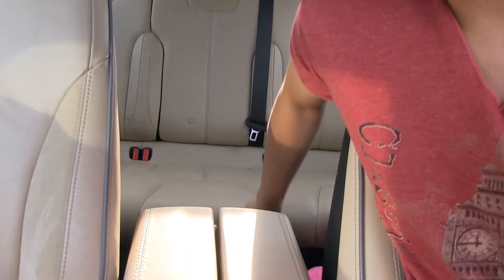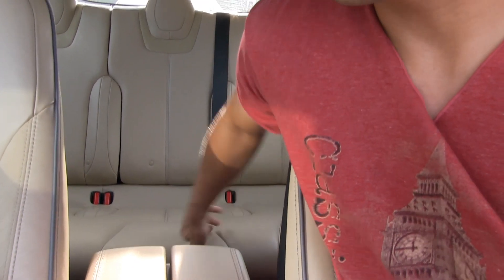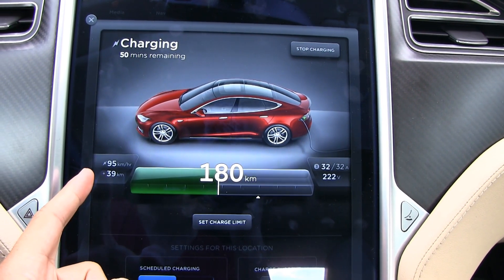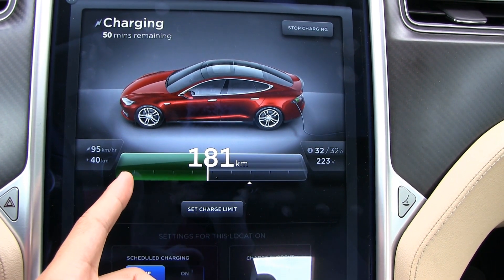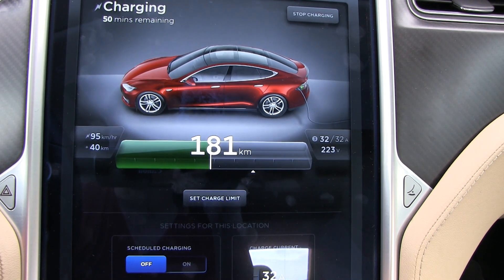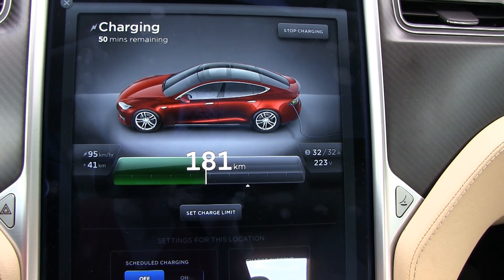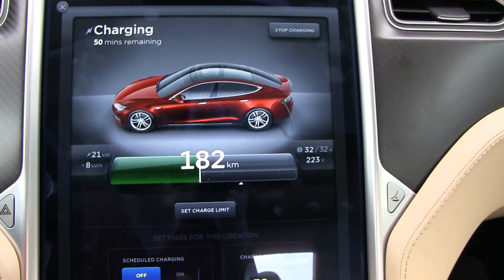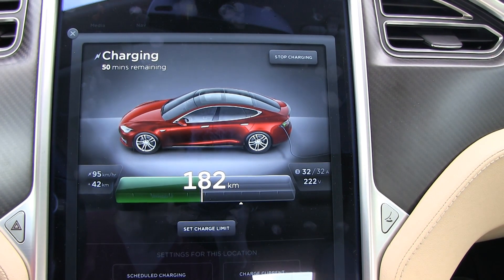Tesla Model S 22 kW (400V/32A) charging fix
Finally my car have been fixed so it can charge at 22 kW instead of 18 kW. Before, the charging at 400 V 3-phase was limited to 26 A. Now I can utilize the full 32 A and get 100 km/h typical range.

This charging station delivers 400 V 3-phase 32 A.